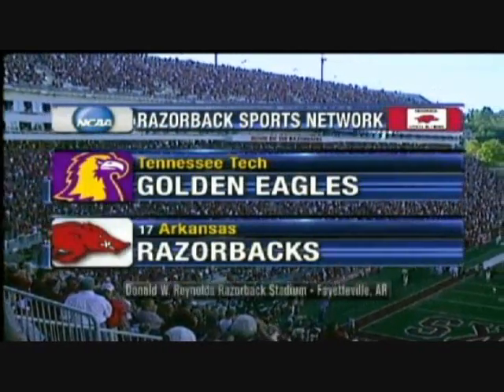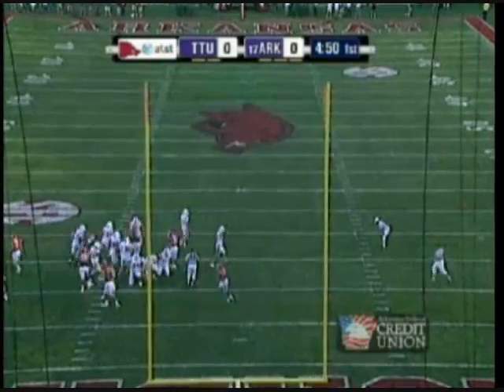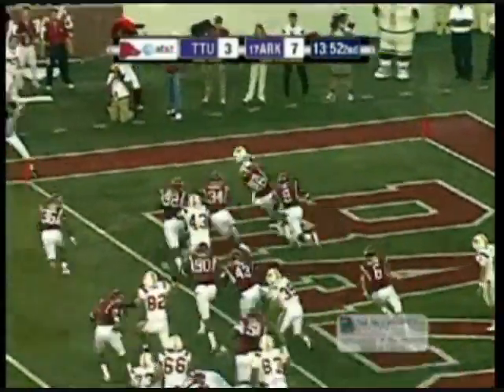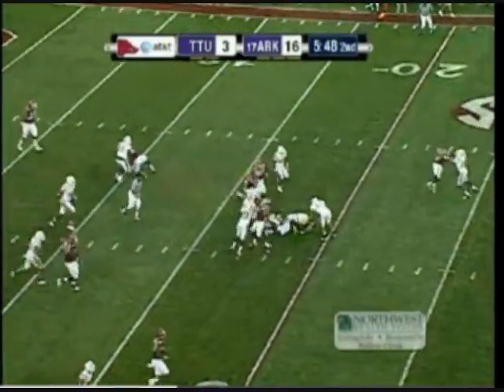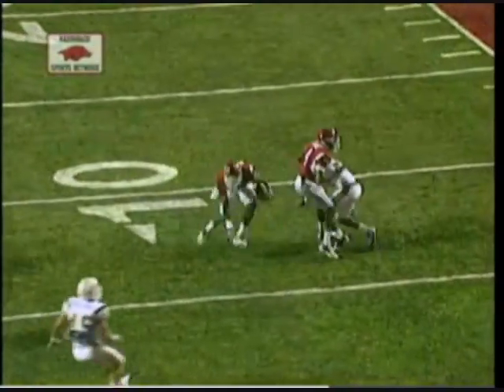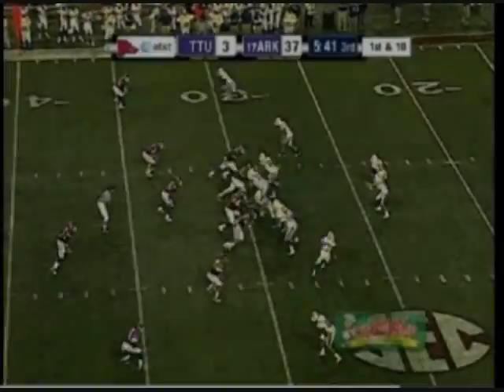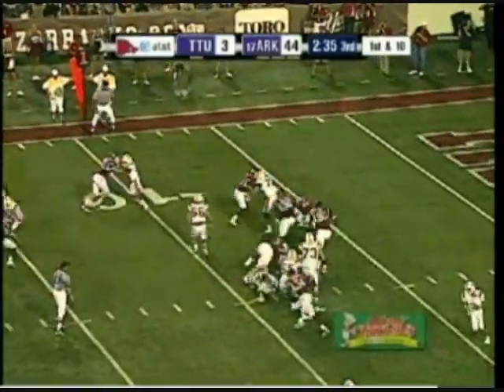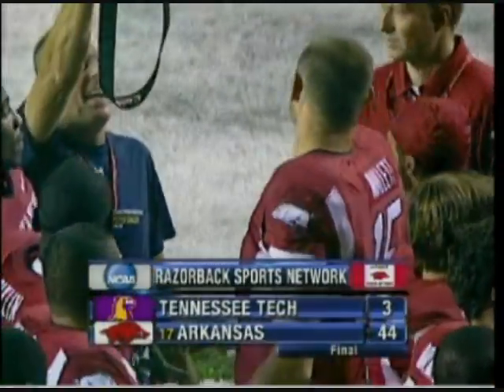#17 Arkansas vs. Tennessee Tech 2010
Highlights of the #17 Razorbacks 44-3 rout of the Golden Eagles in the first ever meeting between the two programs.  Arkansas would roll up 519 yards of offense while holding Tennessee Tech to 187.